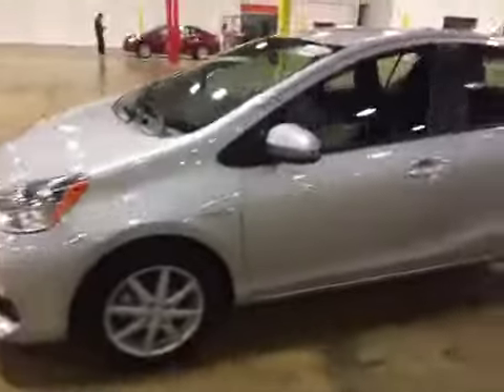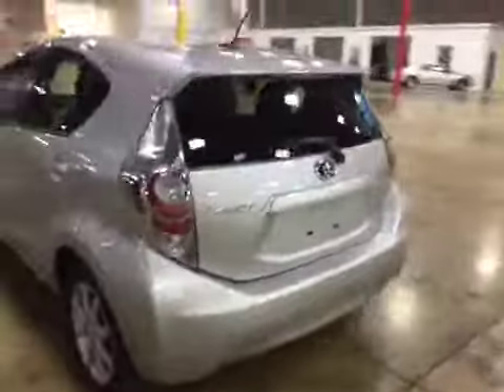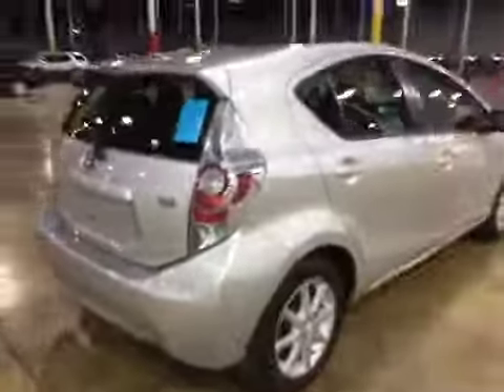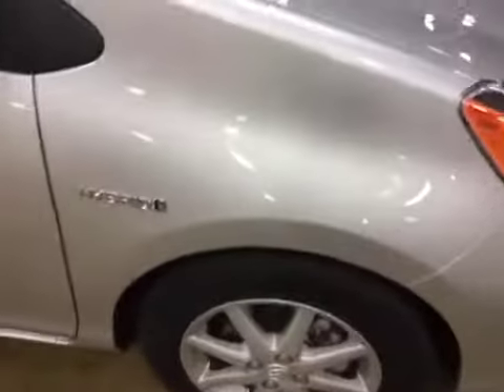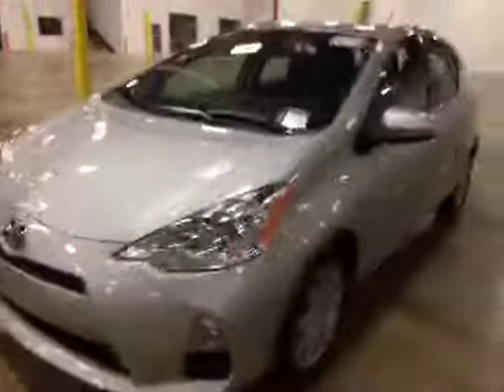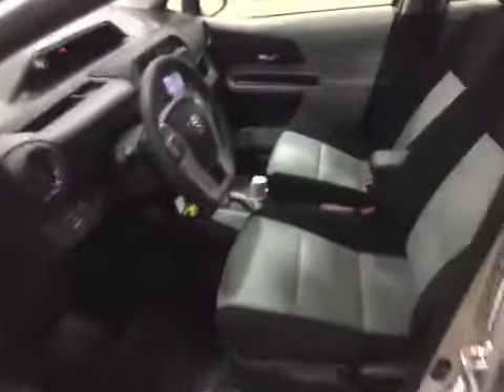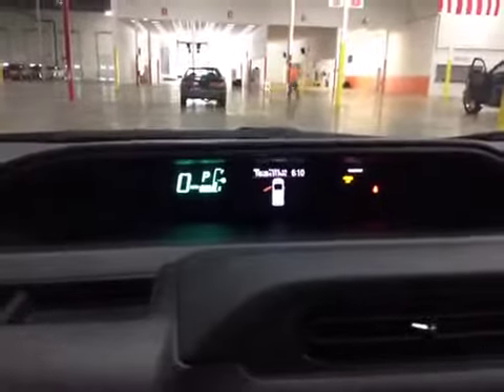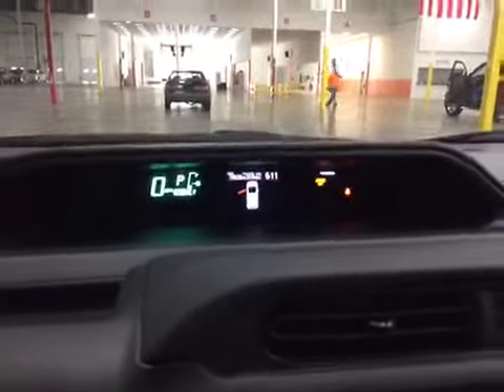Bmak Auctions Toyota 2013 Prius c Four